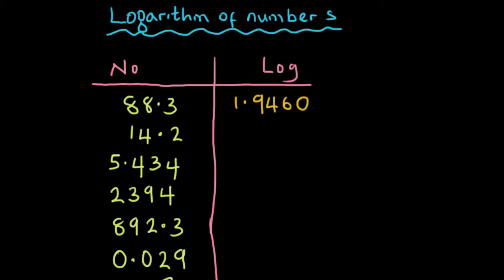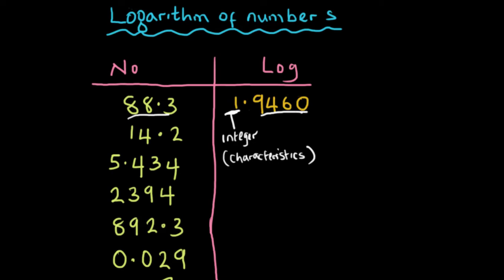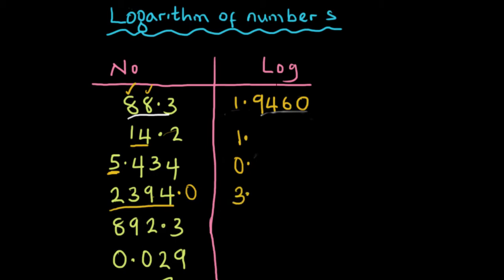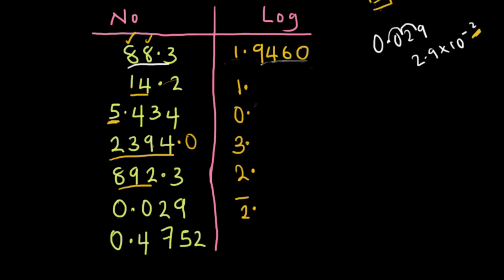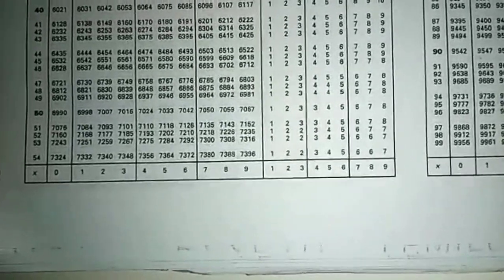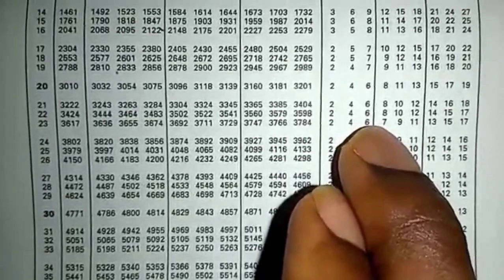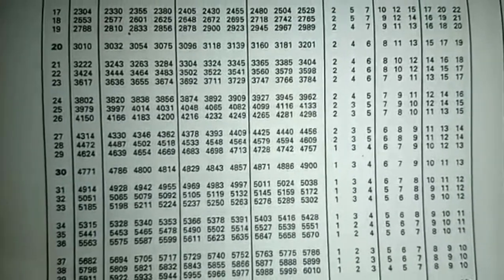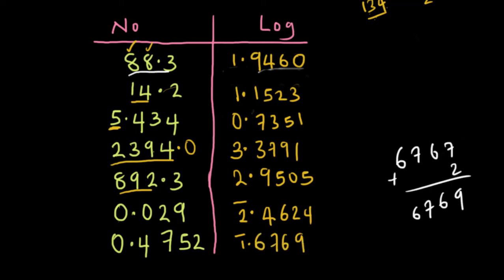FINDING THE LOGARITHM OF NUMBERS